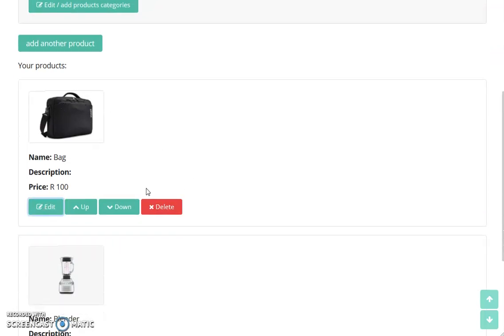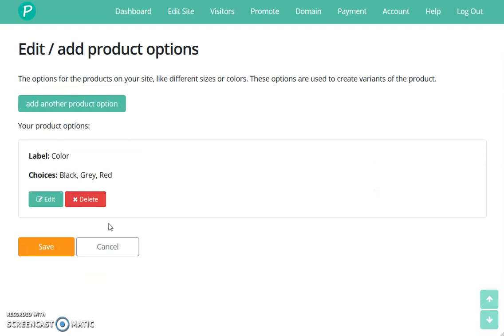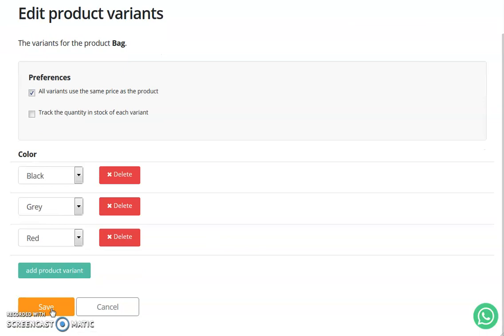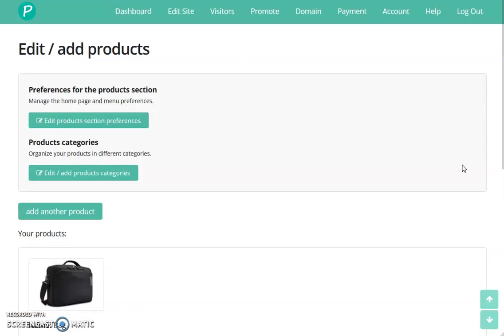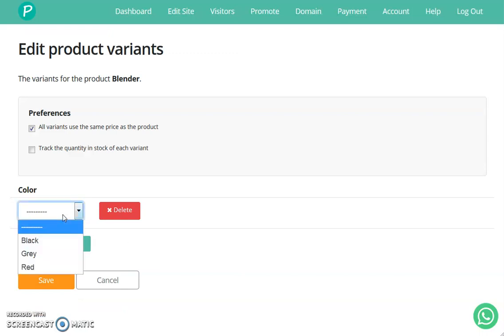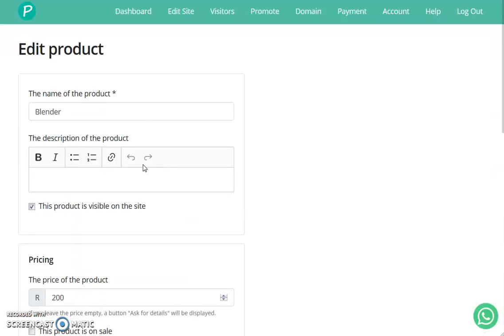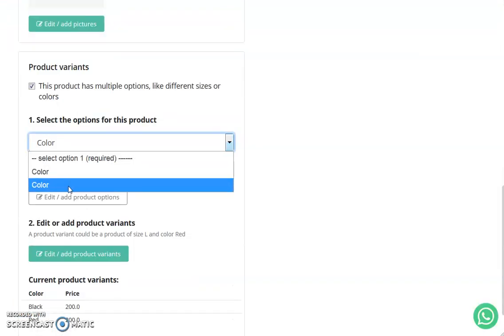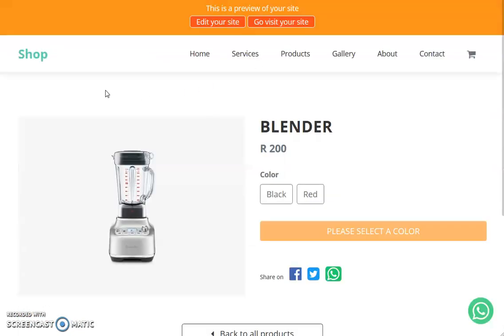How to add options to your products on your site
This video illustrates how to add different options to your products, like different sizes or colors.